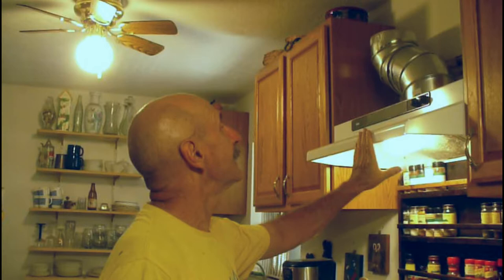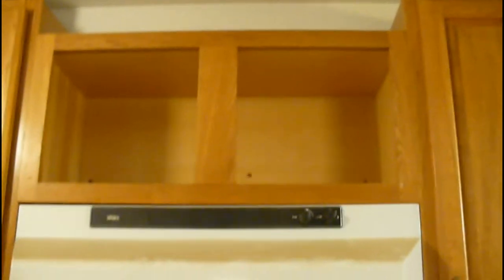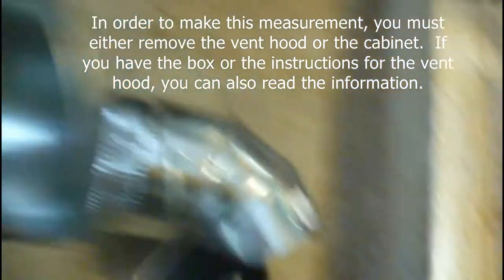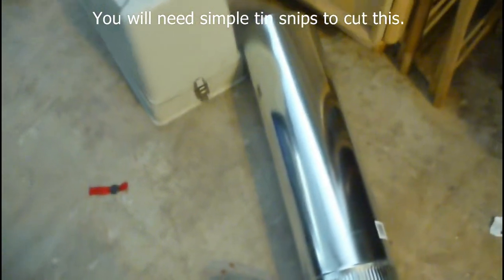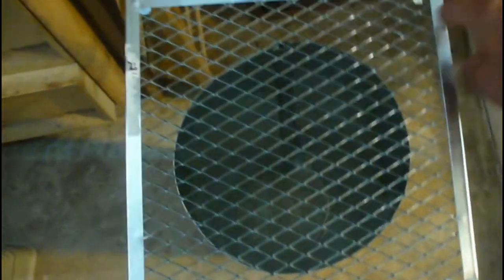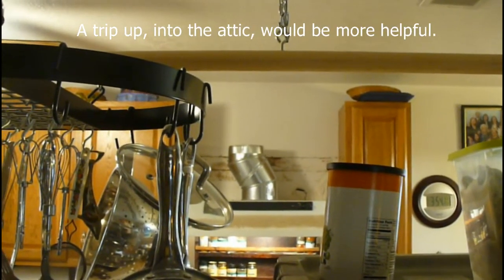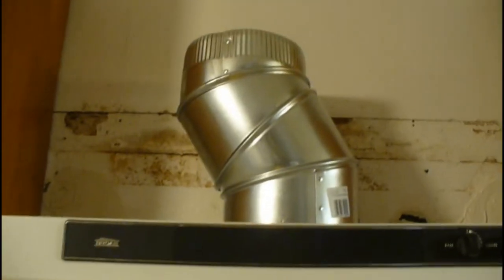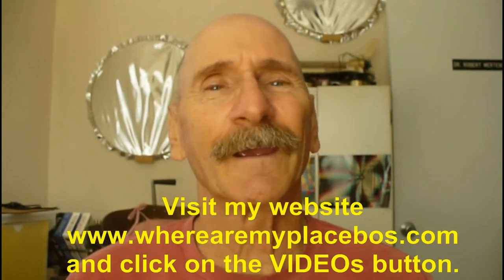Part 1 Install a Stove Vent to the Attic: Planning and Materials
How to install a vent from a vent hood to the attic, through a cabinet.  This is a step-by-step series, starting with planning and materials to final installation and sealing the gaps.

Links to other parts in this series:
Part 4. Install a Stove Vent into the Attic: Measure, Cut and Assemble the Vent Pipe
Part 5. Install a Stove Vent into the Attic: Measure and Cut Holes in the Cabinet